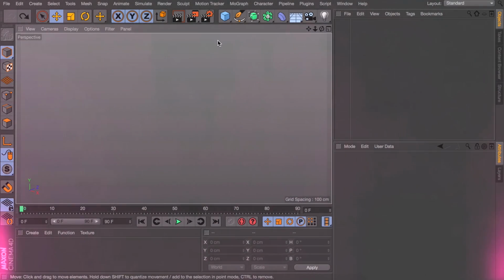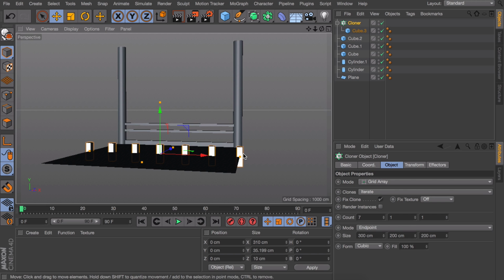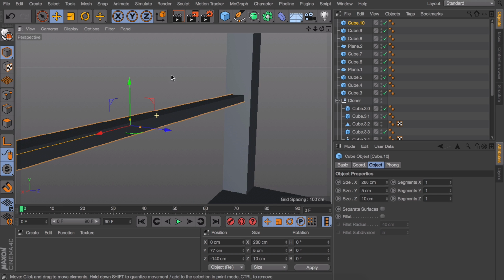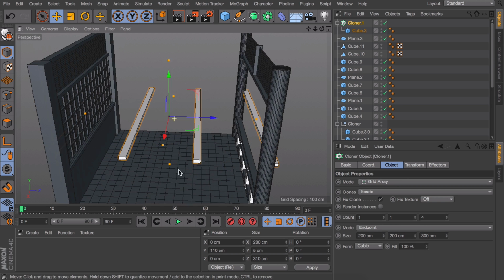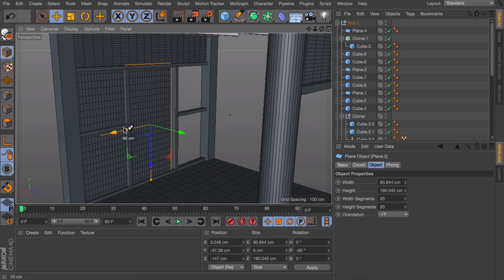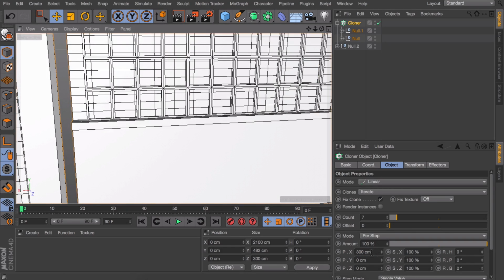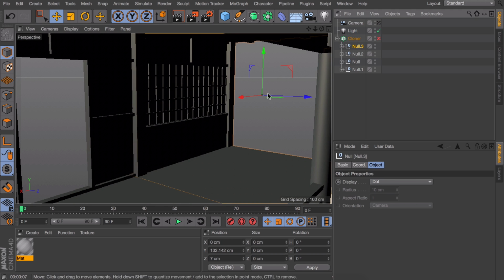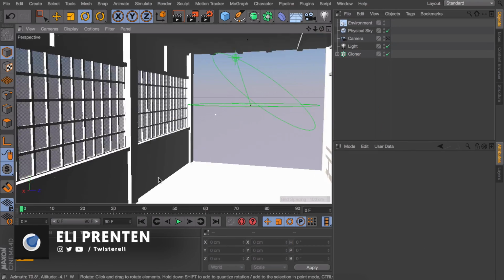Infinite Hallway 3D Modeling - Maxon Cinema 4D Tutorial (No Third Party Plugin) - T079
In this MAXON Cinema 4D motion graphic tutorial we are going to be taking a look at how to generate an infinite hallway. This hallway 3D model draws some beautiful shadow effects with the proper lighting.

Contributor: Eli Prenten
✖ Social Media - @twistereli

Workstation:
32Gb DDR3 @ 2400GHz
500GB Samsung Solid State HHD
2TB Standard Drive